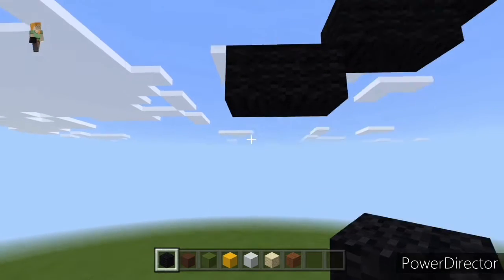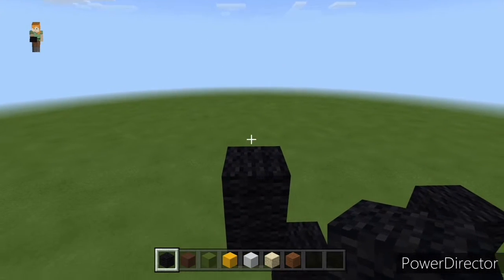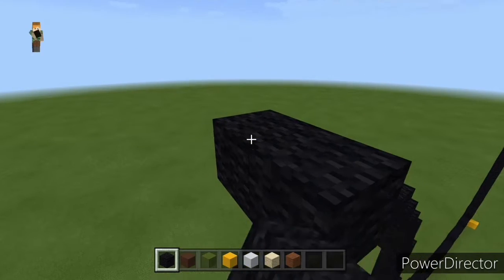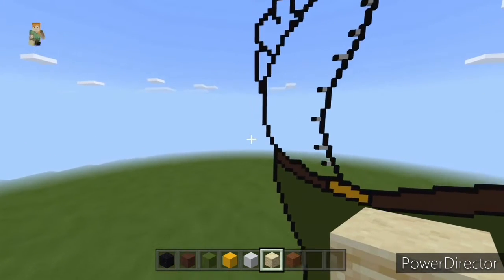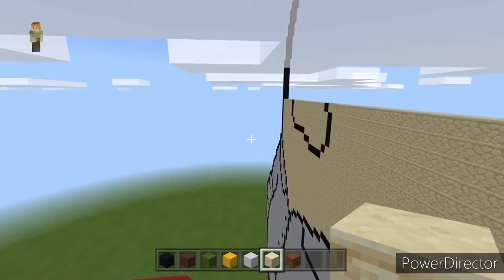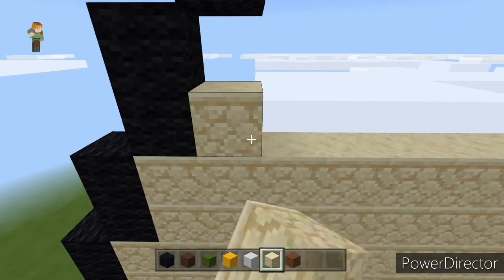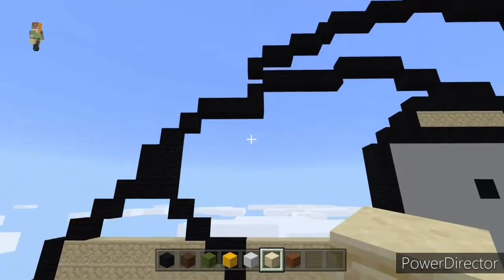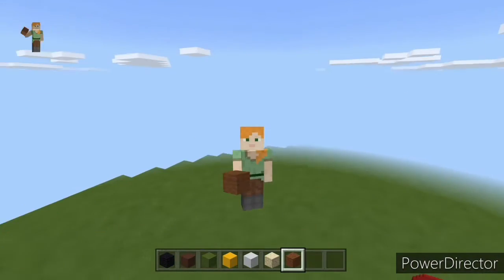Minecraft Tutorial: How to Build Peter Griffin {Family Guy} - Pixel Arts (PART 2)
This Video was over 1 hour long. I decided to make a Part 1 and a Part 2. Enjoy😊

PowerDirector was used for editing this video!

Next Video: Minecraft Tutorial: How To Build Slinky Dog (Toy Story) Pixel Arts